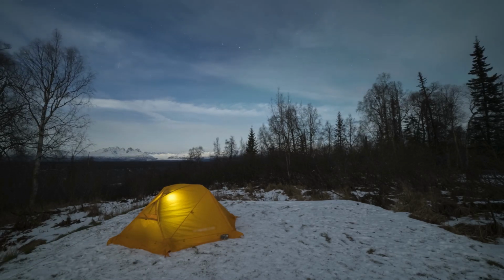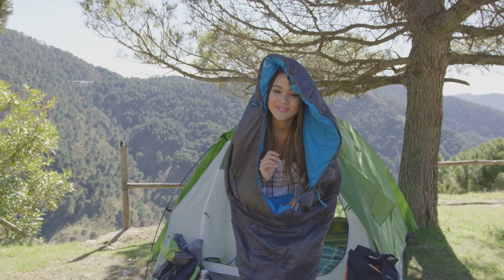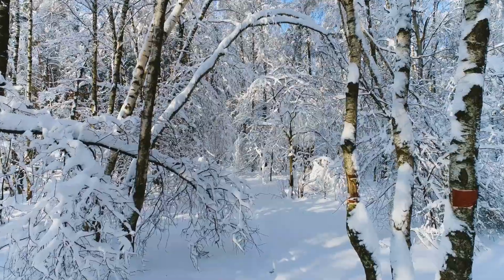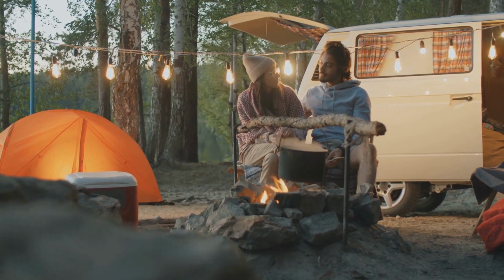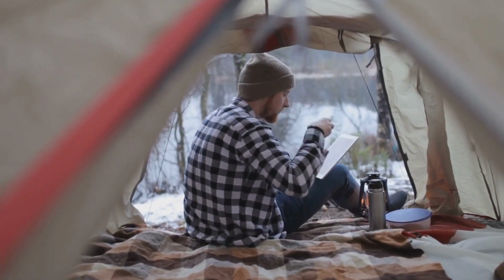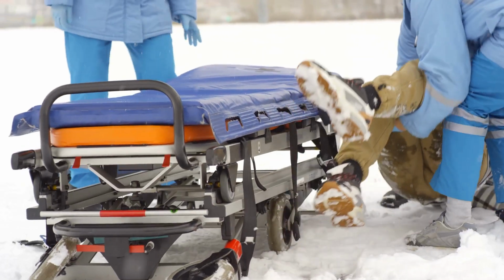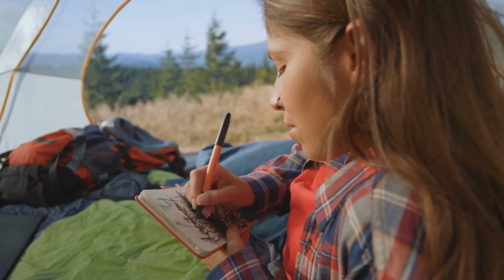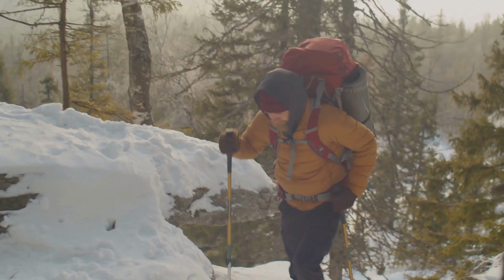Winter Camping Tips: How to Stay Warm, Safe, and Comfortable in the Cold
Learn the essential tips for winter camping to make your trip cozy, safe, and enjoyable! Discover how to stay warm at night, the best gear for cold-weather camping, and safety tips to protect yourself in freezing conditions. Whether you’re a beginner or an experienced camper, these tips will help you embrace the winter outdoors like a pro.